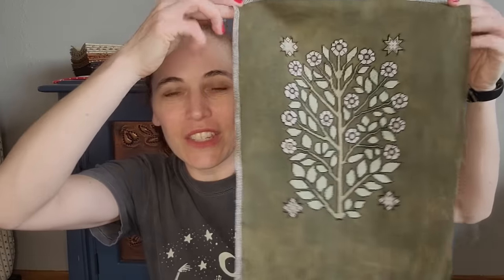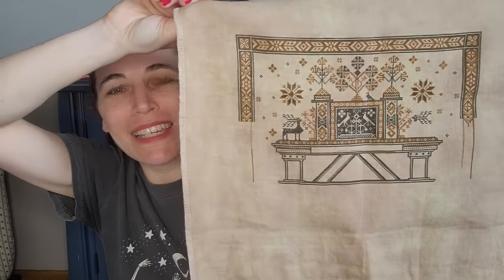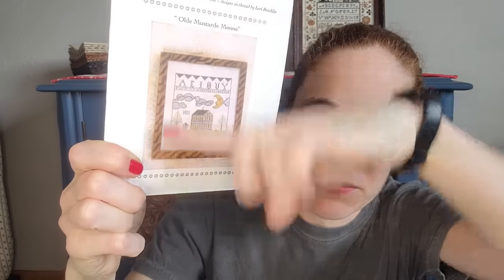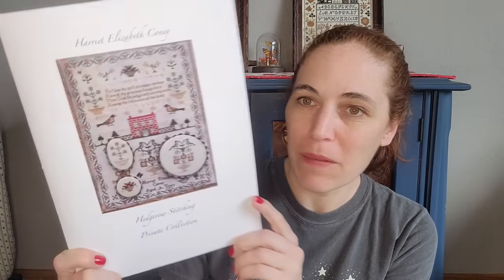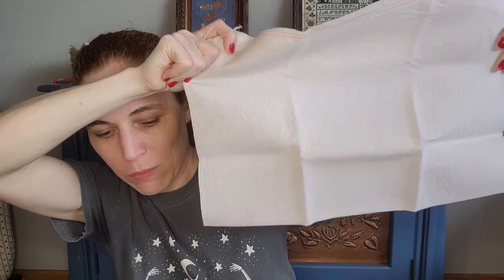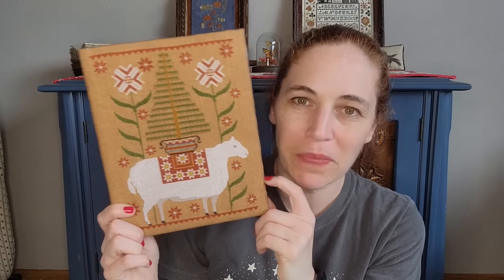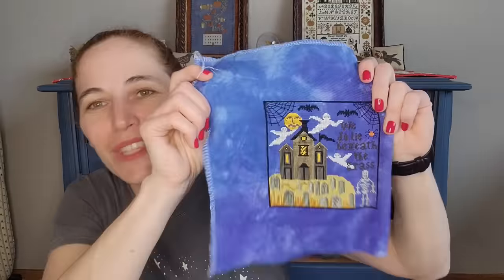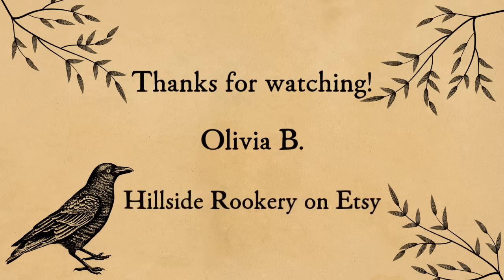Flosstube #46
Come join me in this Flosstube episode for a cross stitch update and some old pieces that need to be fully finished.